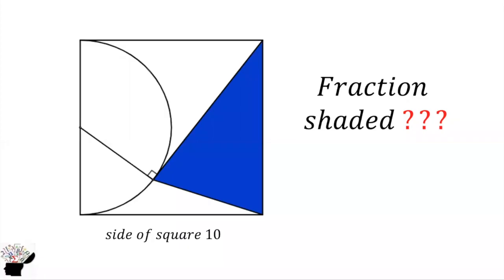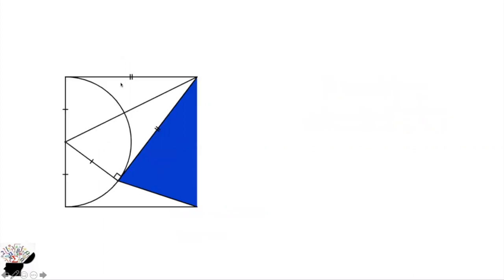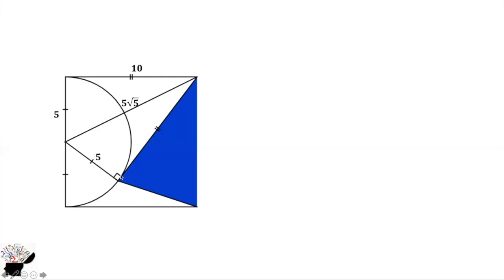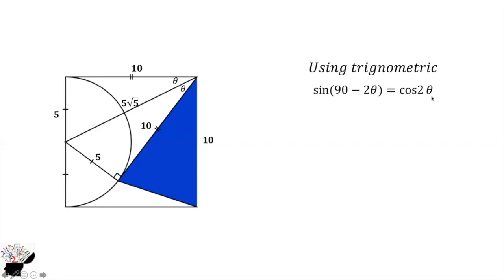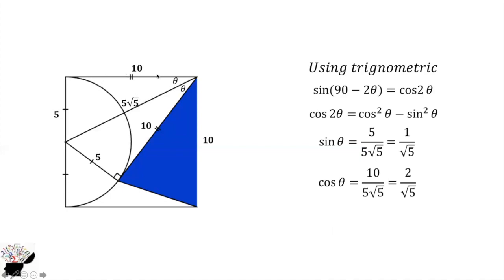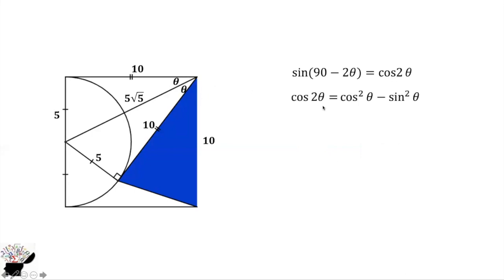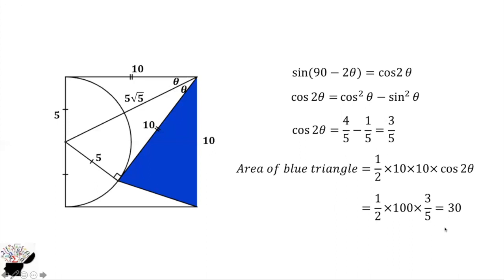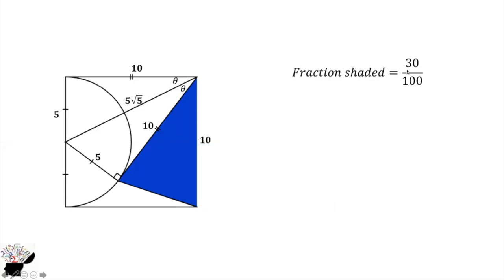A square and triangle. Fraction shaded?